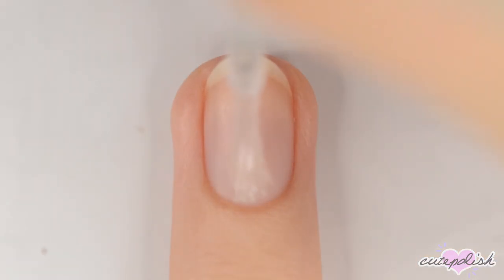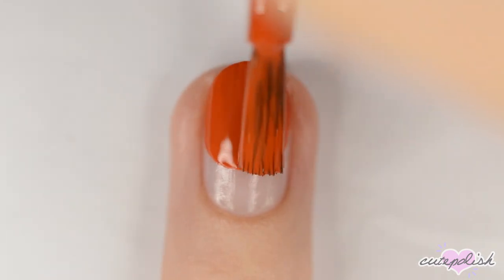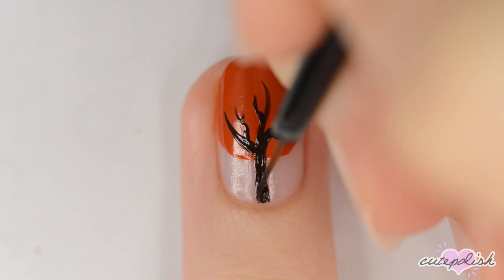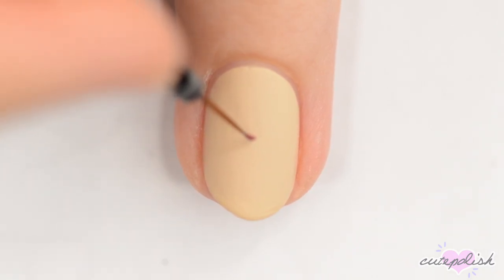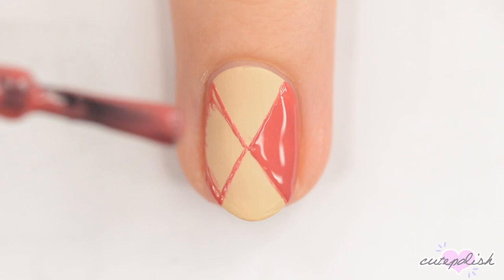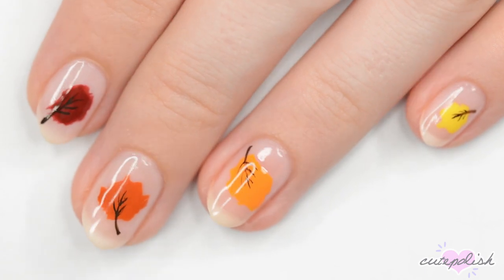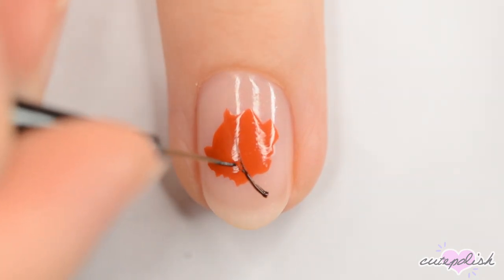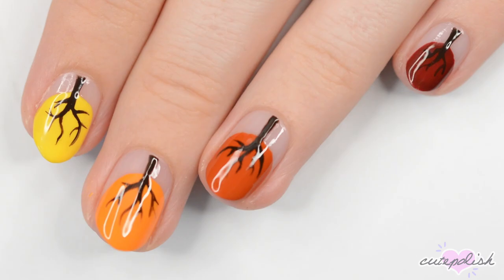Fall Nail Art 2023 🍂 Minimalistic & Easy Autumn Nail Design Compilation!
♡ SHOP OUR FAVE NAIL PRODUCTS & TOOLS:

❤ PRODUCTS USED IN THIS VIDEO:

Brush - 00 Candy from Mitty Nails

TREES
DIAMI - Keratin Base Coat
CND - Taxi, Please
China Glaze - Good as Marigold
OPI - It's a Piazza Cake
OPI - Como Se Llama
Essie - Take the Espresso

ARGYLE
modi - Vintage Beige
Your Nail - Pink Brown